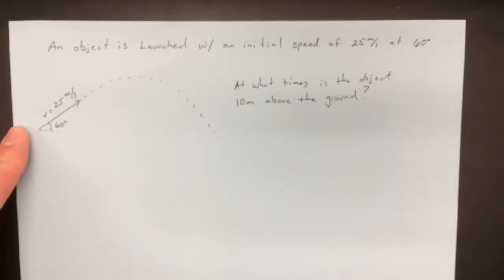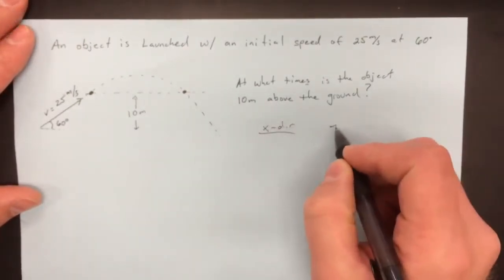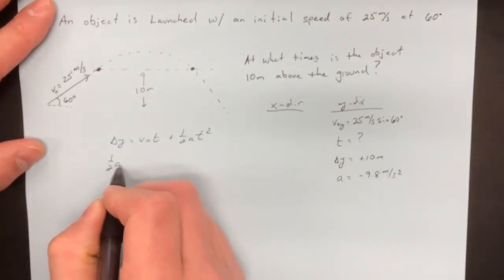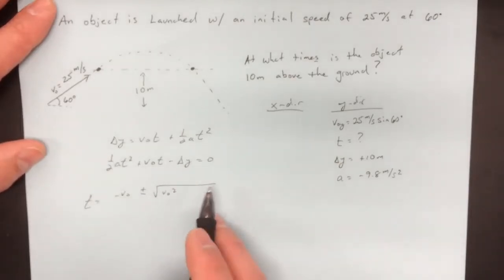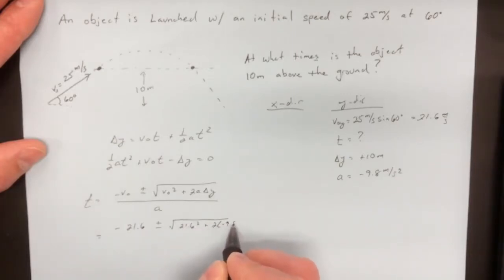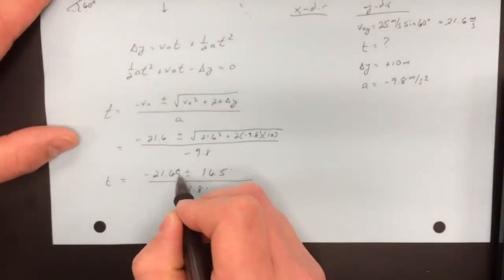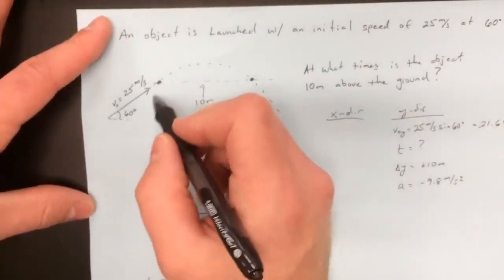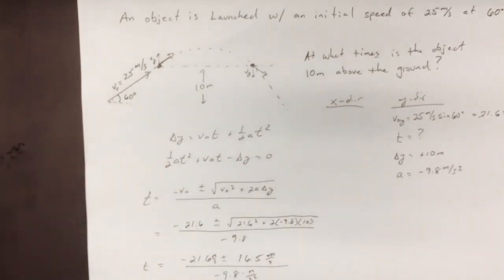Times at a specific height